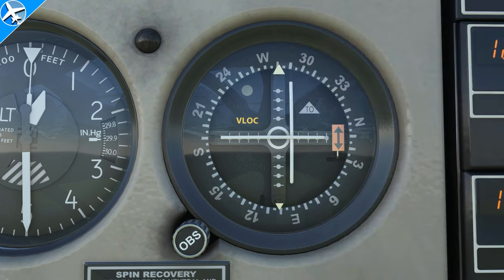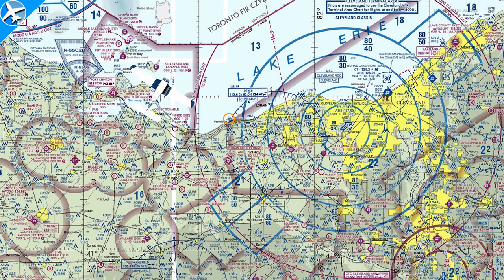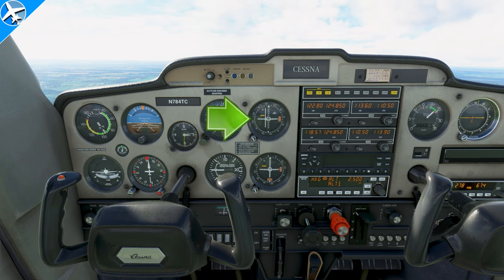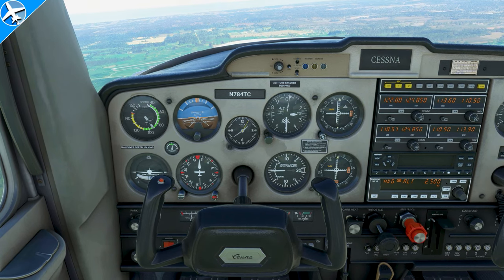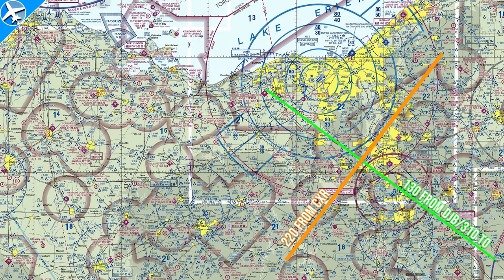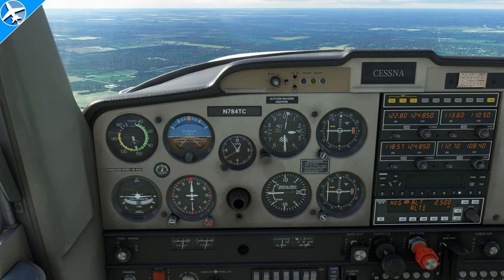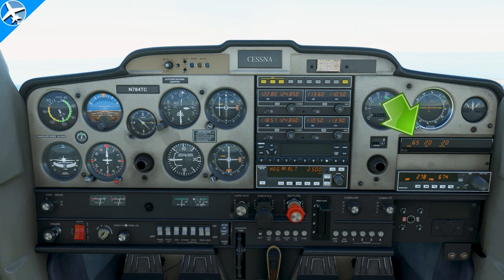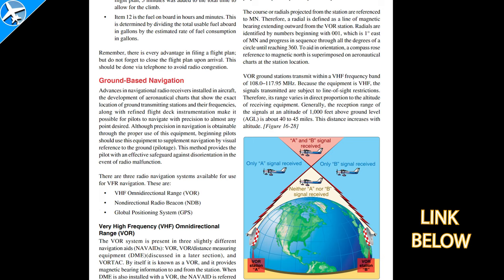VOR Navigation Explained - Pro Pilot | Former CFI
A VOR tutorial made by an ATP rated professional pilot and former CFI that covers the basics of how to navigate using VORs.

How to use a VOR can be quite confusing to student pilots.  VORs are not difficult, and this video's intent is to make VOR navigation easy with visual presentations and then flying the presentation in Microsoft Flight Simulator and covering the basics of VOR navigation.

The video will start with by explaining the parts of the VOR indicator instrument then by explaining a VOR, how to find them, and how they work.

How to TUNE and IDENTIFY a VOR using Morse code is demonstrated and shown in the video.

VORs can be used to fly to a VOR from the present position, a desired course to or from the VOR, or a 2nd VOR can be used to locate the aircraft's position.

Radials, VOR instrument indicators, DME, Reverse Sensing, Chart Supplement, and the FAA Pilot's Handbook of Aeronautical Knowledge, and the FAA Private Pilot Airman Certification Standards (ACS) are demonstrated and shown.

DME is not always accurate due to slant range error.  This concept is illustrated and demonstrated.

VORs can reverse sense.  This phenomenon is shown as well as how to recognize reverse sensing and how to fix it.

Sectionals used in the video are from VFRMap.com

The top-down image of the Piper Arrow is from JustFlight Piper Arrow add-on for Microsoft Flight Simulator

Members who join at the Commercial level (6.99 USD) will get access to Lear 35 tutorials and every Private Pilot tier video (All channel member videos are ad-free).

0:00 - What You Can do with a VOR
0:15 - VOR Indicator Components
0:58 - What is a VOR?
1:23 - VOR Radials
2:55 - How to Tune and Identify a VOR
3:43 - Flying Direct to a VOR from Present Position
5:05 - Flying a Specific Course TO the VOR
6:30 - Find a Radial with a TO Indication?
7:00 - VOR Triangulation
8:50 - Station Passage
9:18 - Flying a Specific Radial FROM the VOR
10:40 - Heading has no Impact on VOR Indications
11:18 - Reverse Sensing
13:05 - Distance Measuring Equipment (DME)
13:30 - DME Errors
13:50 - Slant Range Error
14:15 - Chart Supplement, ACS, PHAK
14:40 - VOR Minimum Operational Network (MON)